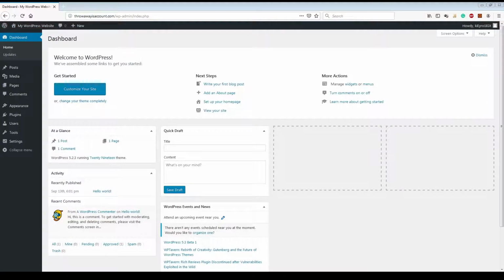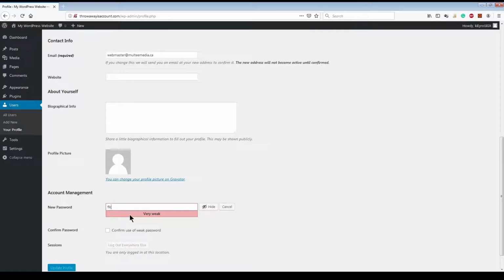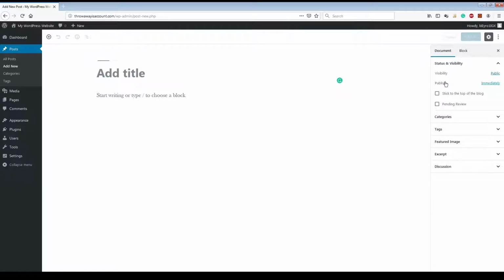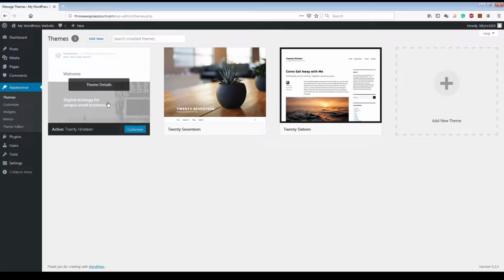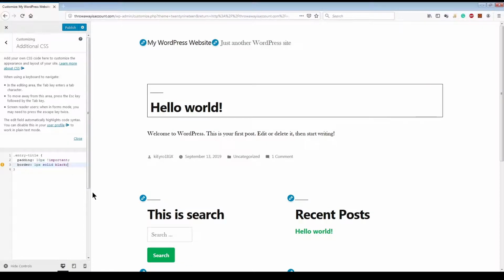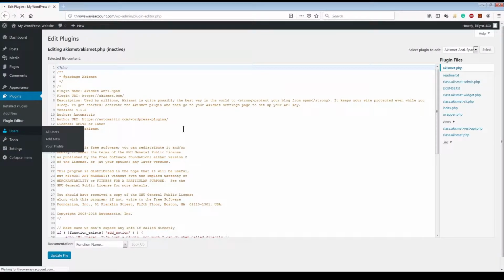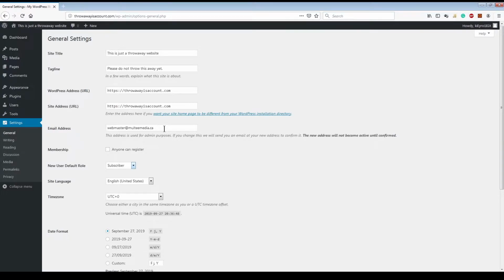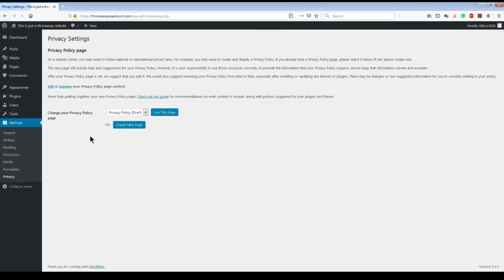Wordpress Administrator Backend Overview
This tutorial covers the basic features of the administrator back-end to help familiarize yourself with a virgin install of Wordpress.